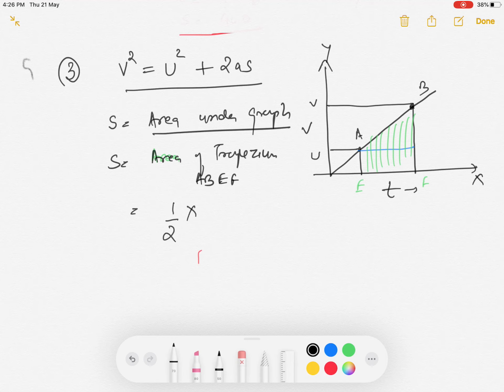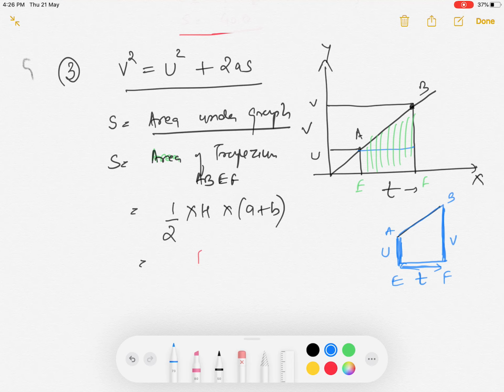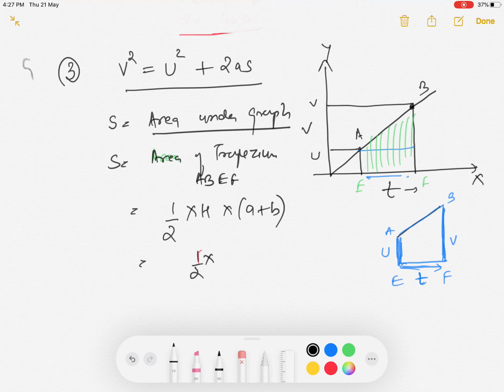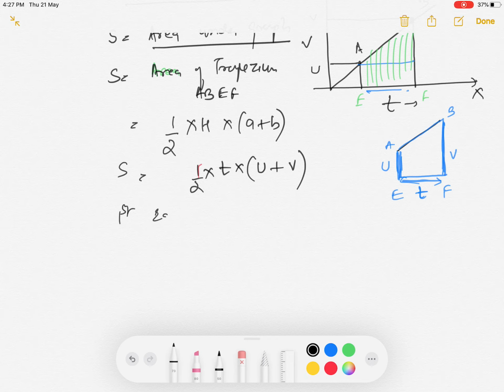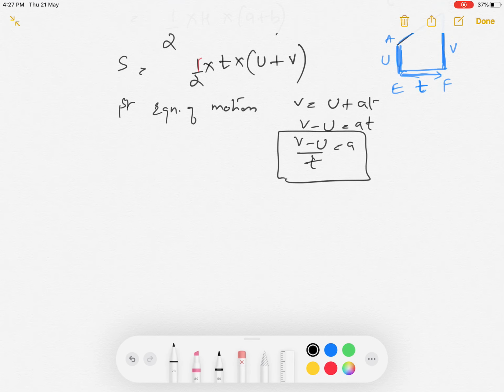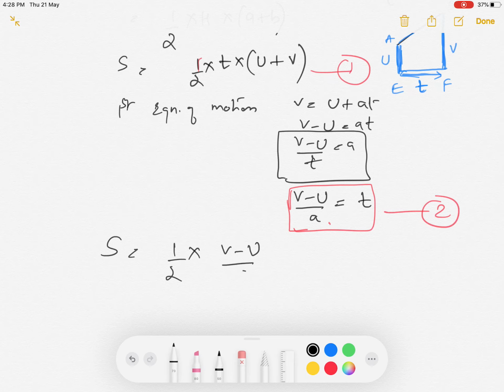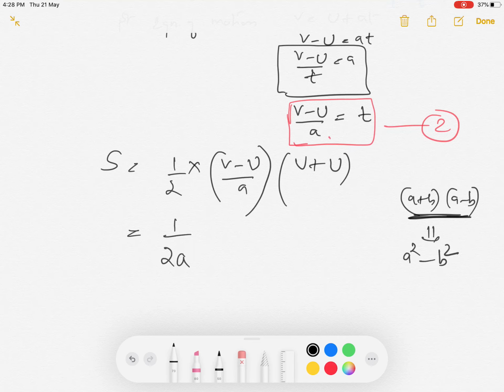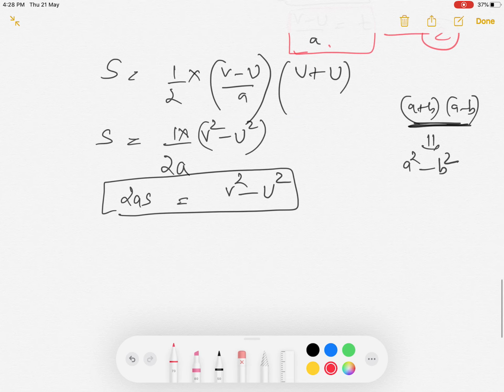Class 9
Derivation of third equation of motion